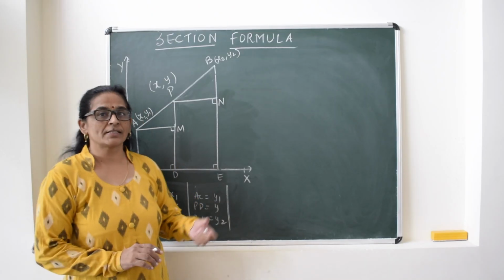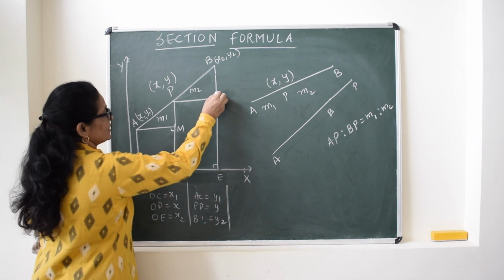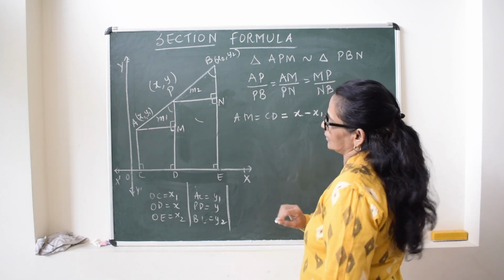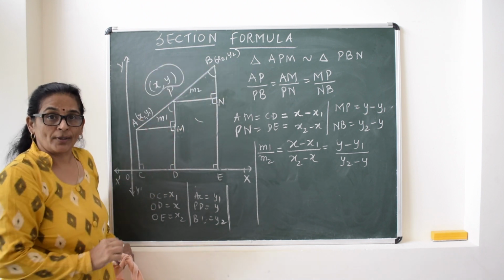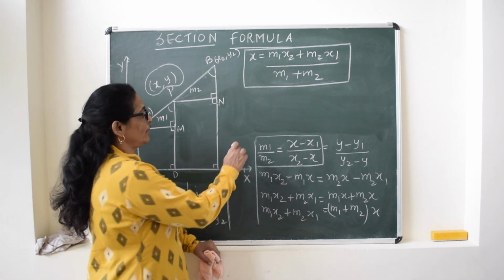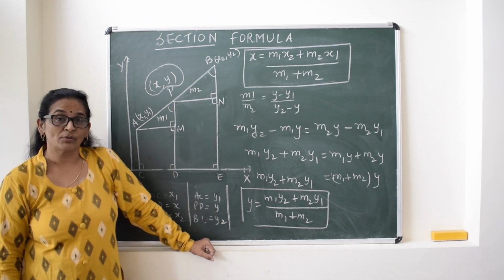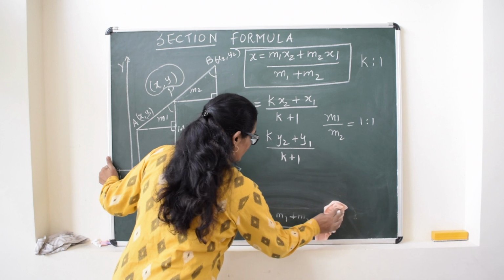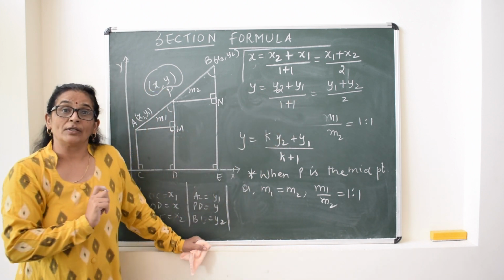Section Formula in Coordinate Geometry | Class 10 Maths Lecture CBSE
Section Formula is used to find the coordinates of a point P which divides the line segment joining two points A and B in the ratio m1:m2
It is also used to find the midpoint of a line segment joining 2 points and the ratio is this case becomes m1:m2= 1:1
Alternately, When the coordinates of P are given along with the coordinates of A and B, the ratio m1 and m2 can be found.